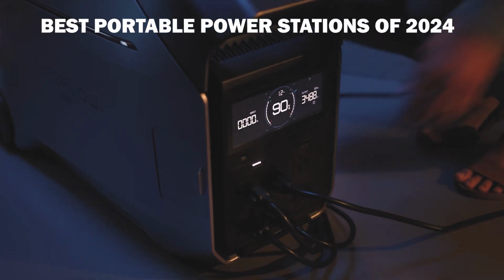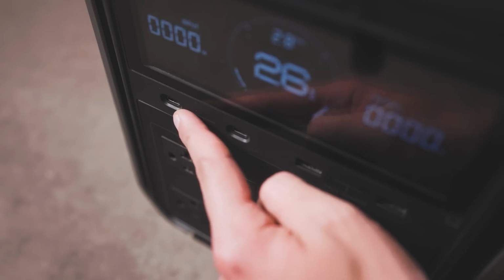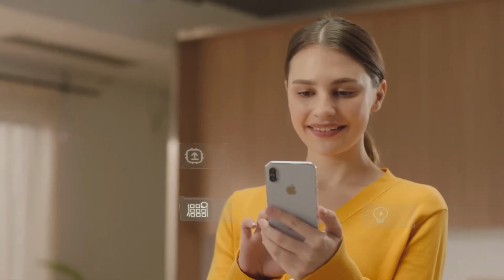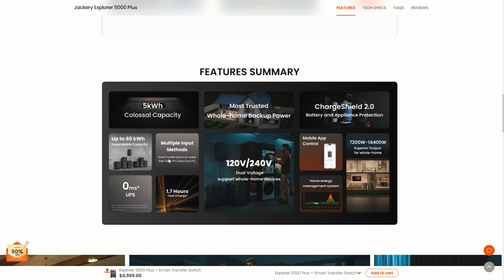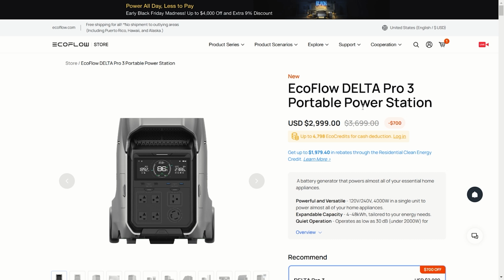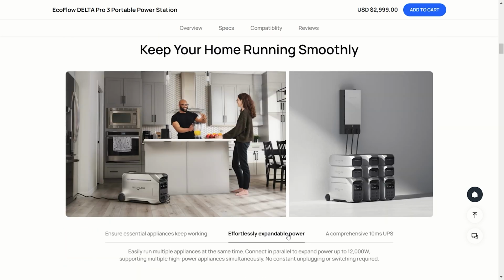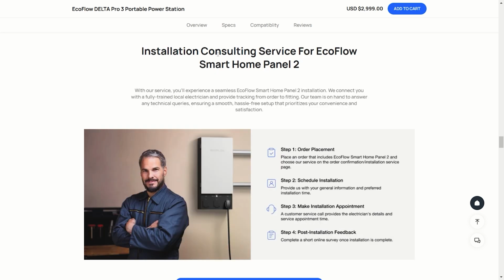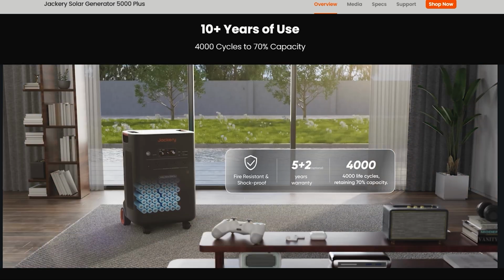EcoFlow Delta Pro 3, Jackery 5000 Plus, Anker Solix 3800, Bluetti EP500 - Best of 2024 - Full Review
Since the invention of electricity, we have been hooked, literally and figuratively.  We are hooked to the power grid in order to use this power, until now.  This new invention of solid state batteries made from lithium iron phosphate makes portable power not only affordable, but also extremely small, light and efficient.

The best and cheapest Portable power stations from companies like Bluetti, Eco Flow, Jackery, and Anker give you the same power you have in your house, except completely portable and light weight.  Add solar panels to get your power directly from the sun without need for any transportation costs from power lines.  Solar panels and portable power stations are now the cheapest form of power on Earth.  Many people are taking advantage of this new technology.

Right now is the best time to take advantage of the lowest prices for portable power stations and solar panels.
Thank you for checking out the video.  Drop a comment about the video and share the video with your friends!